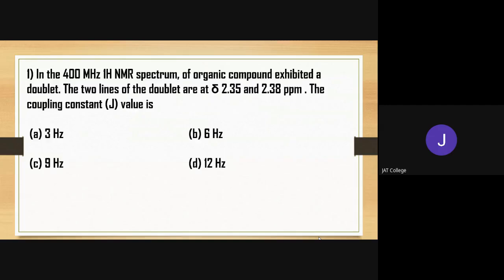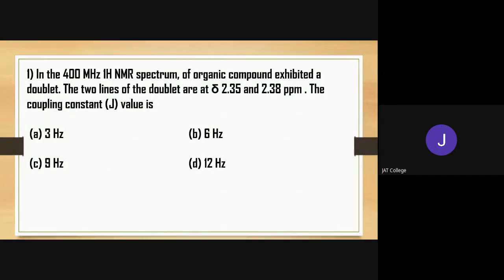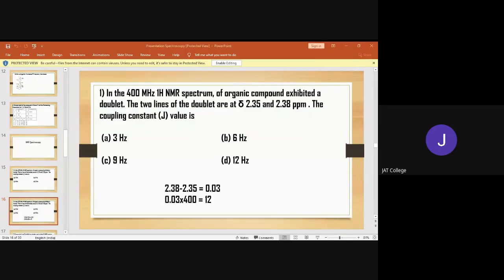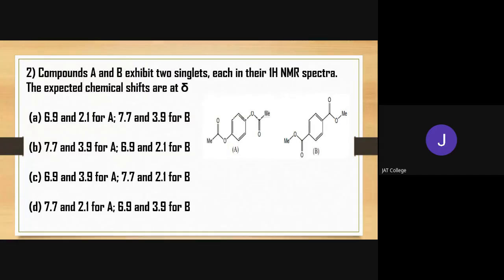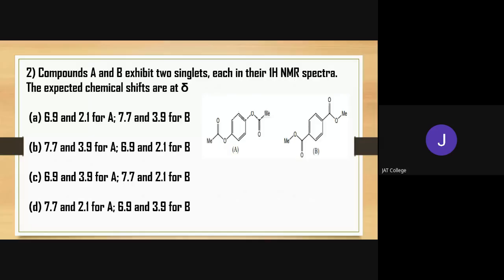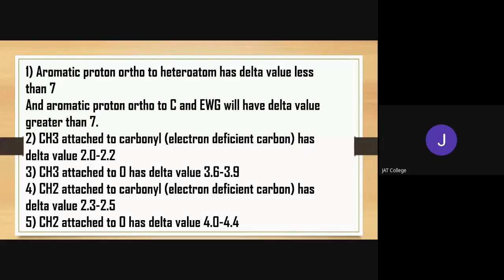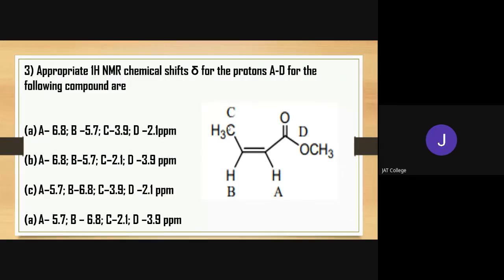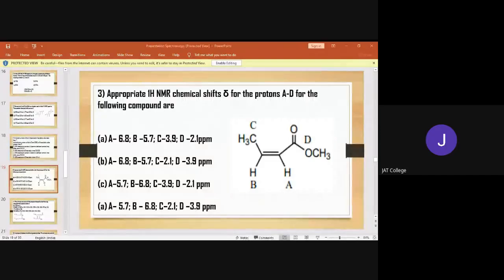NET/SET | Day-2 | Session-1 | Spectroscopy | Part-3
Subject: Chemical Sciences
Class: NET/SET Examination
Paper: 2
Topic: Spectroscopy
Part-3

Program: A Two-Day National Online Workshop on “NET/SET Examination Guidance”
Date: 18th and 19th November 2020
Organised by: Department of Chemistry and Competitive Examination Cell
[J.A.T. Arts, Science and Commerce College (for Women), Malegaon Dist-Nashik]

Video Lecture by:
Prof. Pathan Mohasin Khan

Malegaon Dist-Nashik